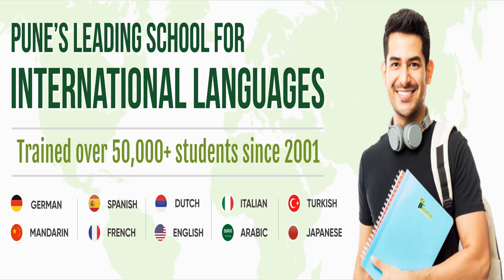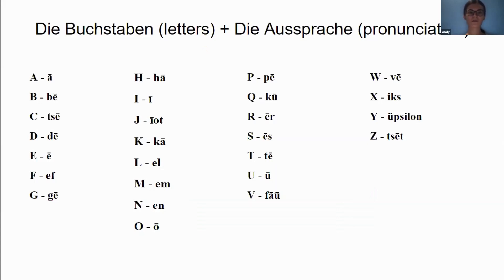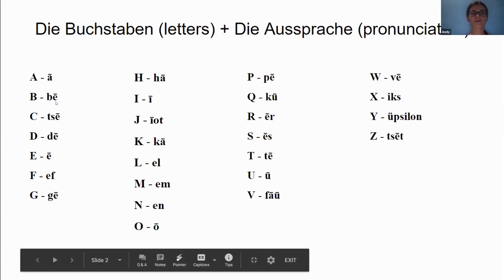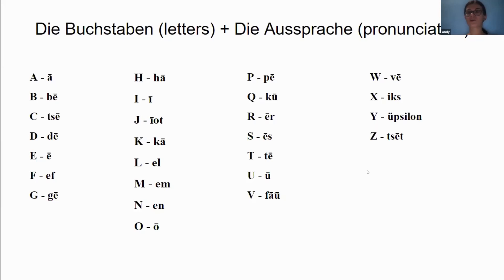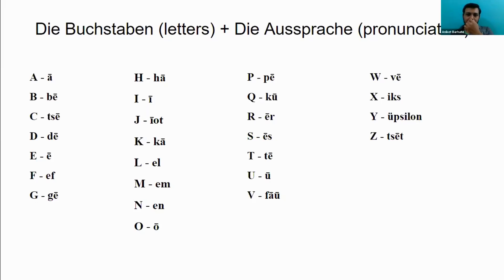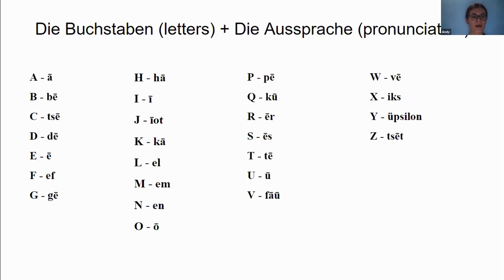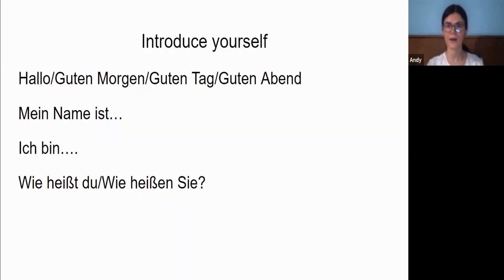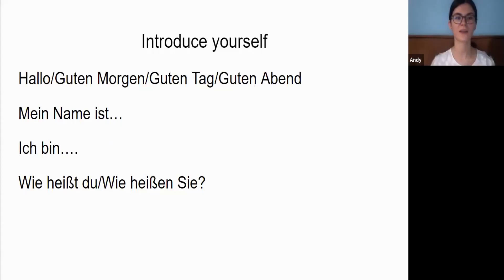ITESKUL- German Introductory Class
Want to know how our online German classes are conducted?
In this video get a glimpse into our interactive online classes about German language, learn about the different levels.
Watch the students learn German alphabet and self introduction